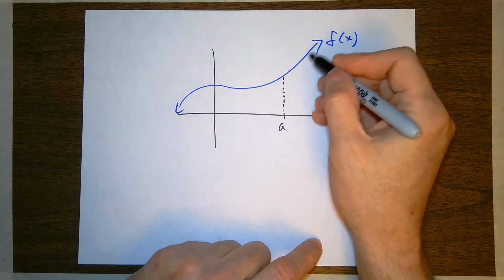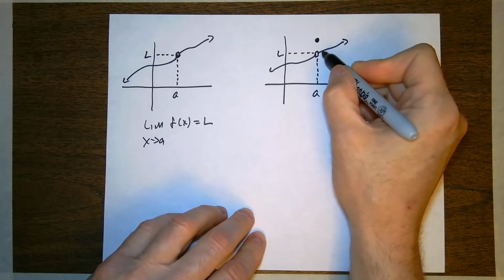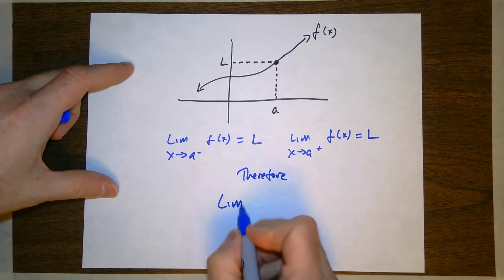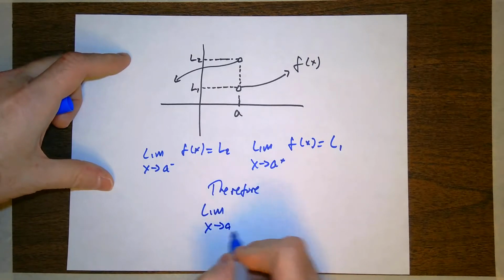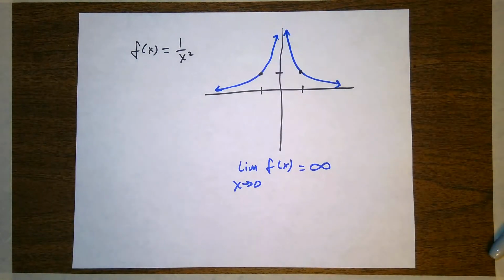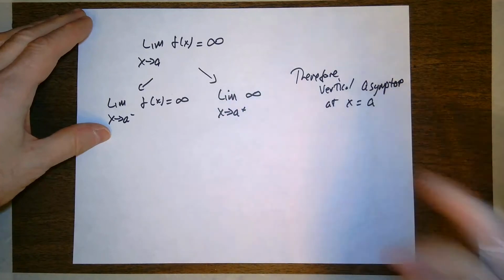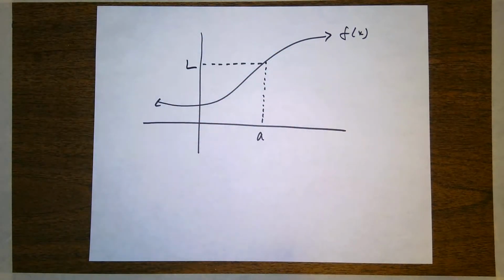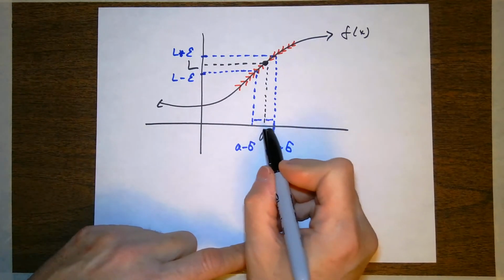AP Calculus Notes for Monday, 1/27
AP Calculus notes about the definition of a limit.  To be played during my absence on Monday, 1/27.